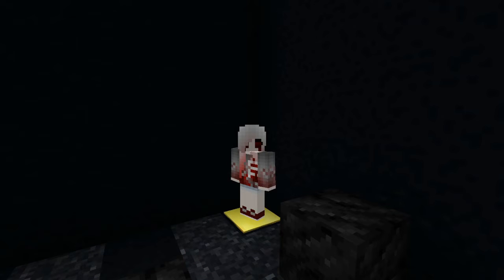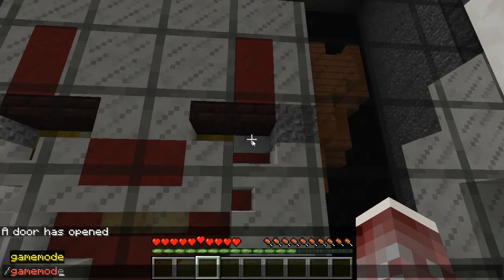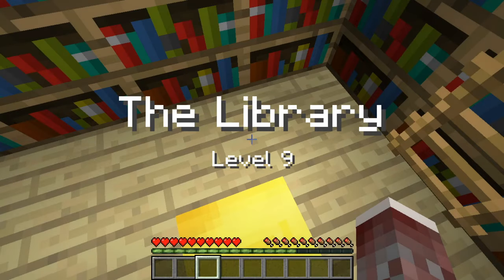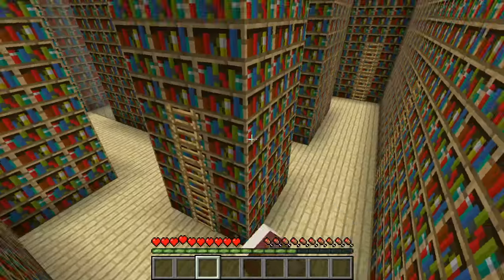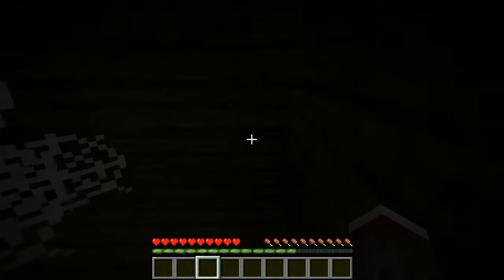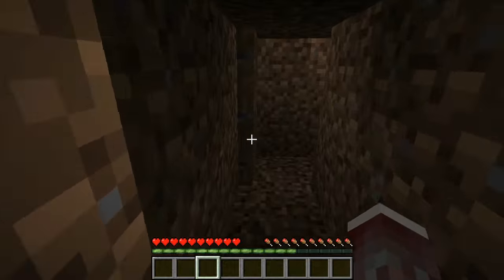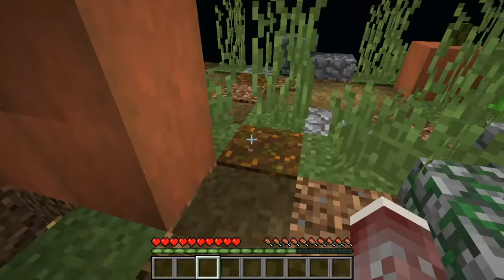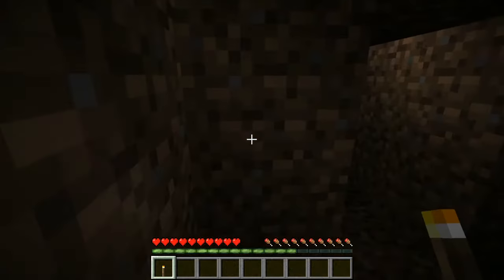I GIVE UP | Minecraft Map Halloween FTB